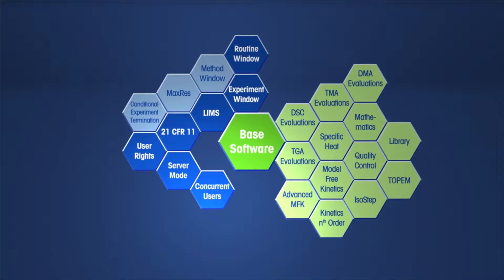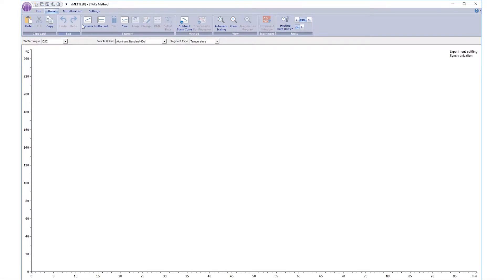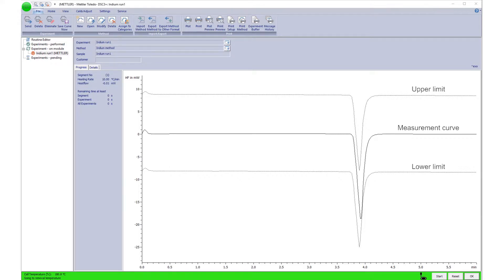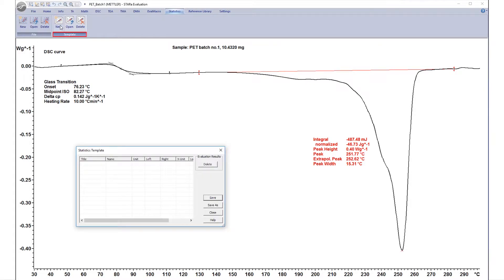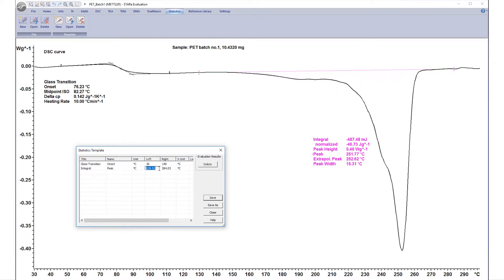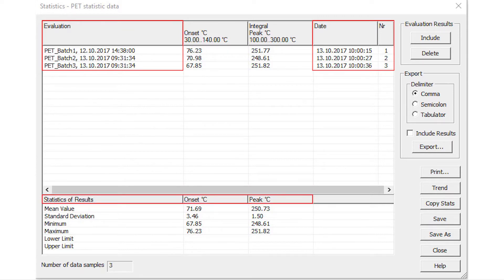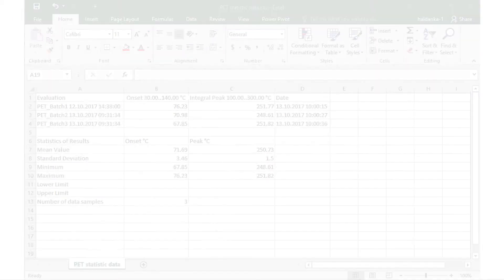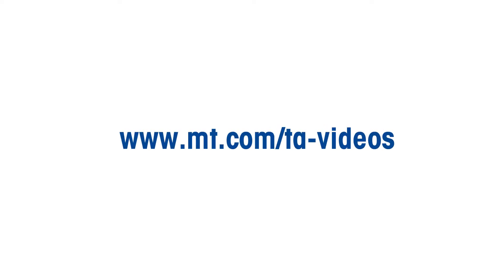STARe software option supporting quality control by electronic QC cards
In this tutorial video, we show you how the Quality Control software option in STARe software can be used to easily control and track the quality of a product by Thermal Analysis (TA).

Advantages of the Quality Control Option:
• Online reference curve comparison – detect incorrect measurements early on
• Track material quality – to determine whether characteristic material properties lie within predefined limits
• Robust quality control – electronic transfer and storage of measurement results

Using the Reference Curve feature, a previously measured curve of a known, good-quality product can be saved as a reference curve in the database for future comparisons.

In addition, the quality of materials can be statistically evaluated by creating a table of statistics for each analyzed material.  Once correctly set-up, the current measurement, and its results, are automatically transferred to the statistics table, which is easily exported, for example, in csv-excel format.

1:00 Online reference curve comparison
2:09 Track material quality
2:25 Creating table of statistics
6:00 EvalMacro automatic evaluations